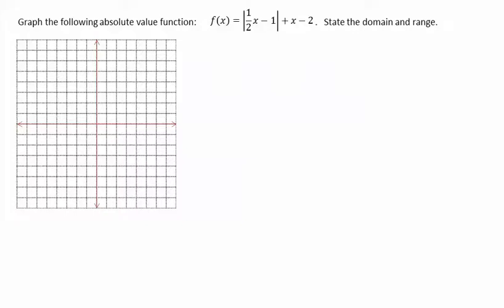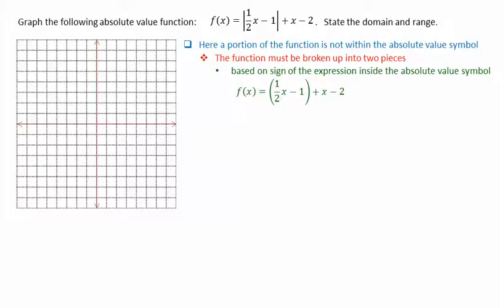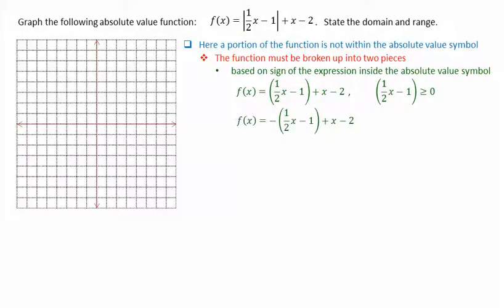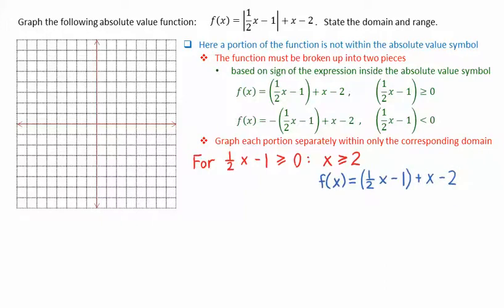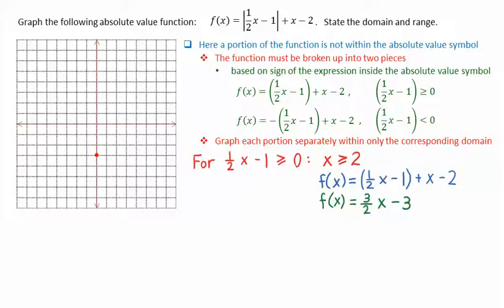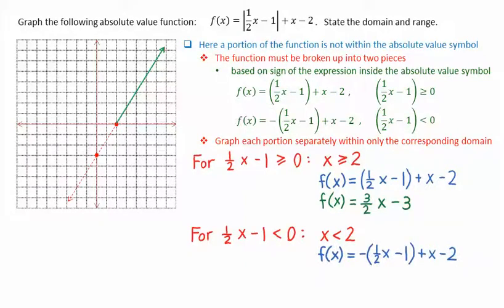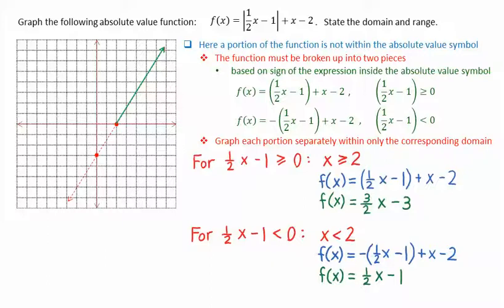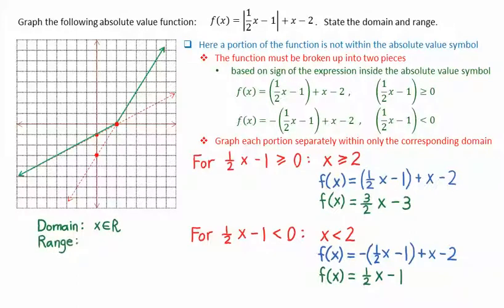7 4 Graph Absolute Value Function Linear